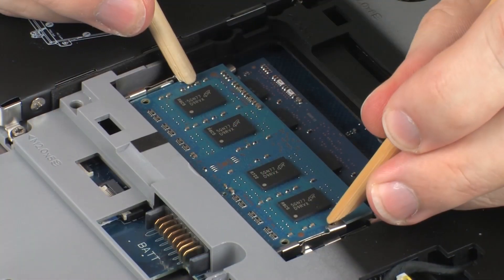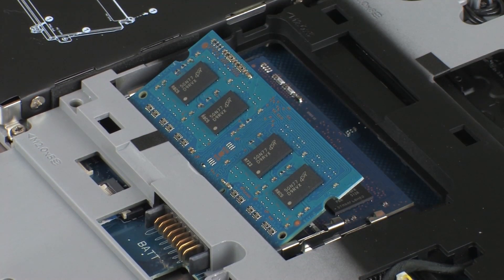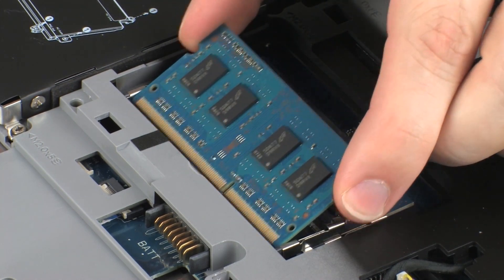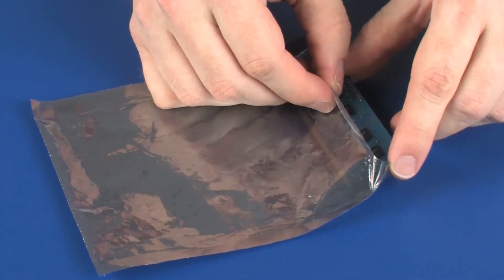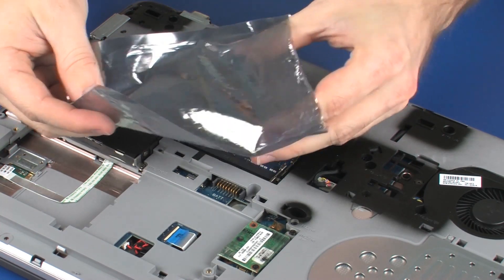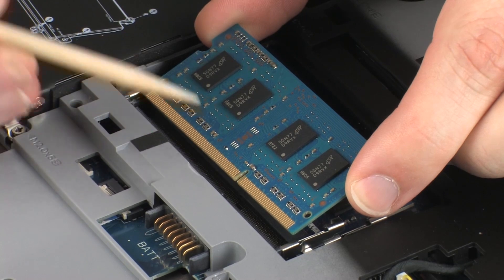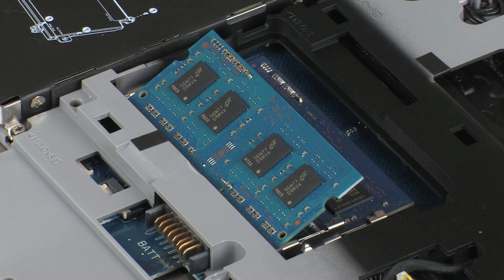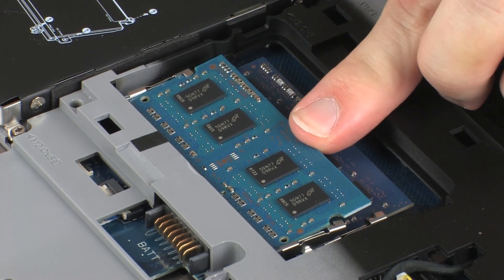Removing and Replacing the Memory Modules | HP ProBook 650 and 655 G2 Notebooks | HP Support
Learn how to remove and replace the hard disk drive assembly on HP ProBook 650 and 655 G2 notebooks.